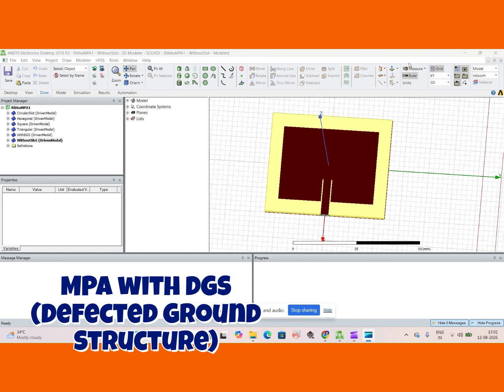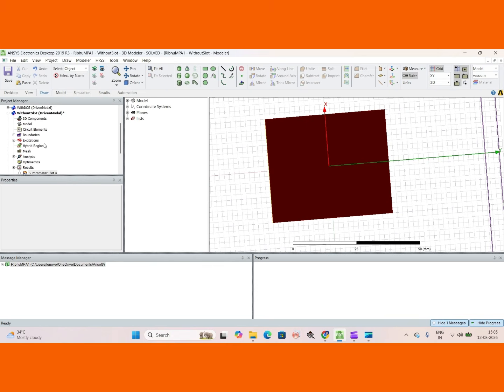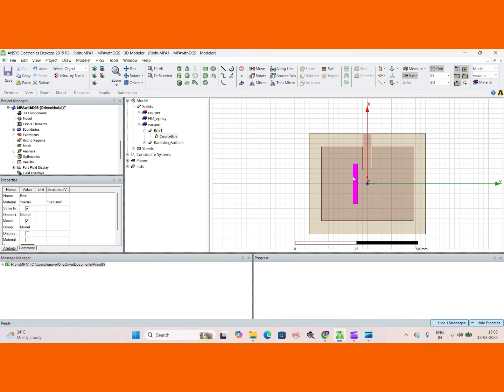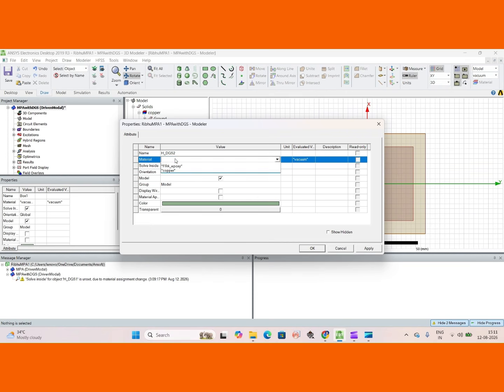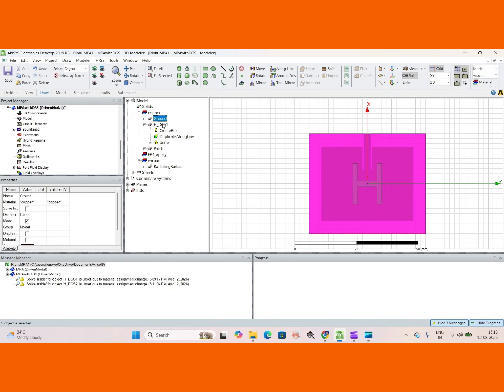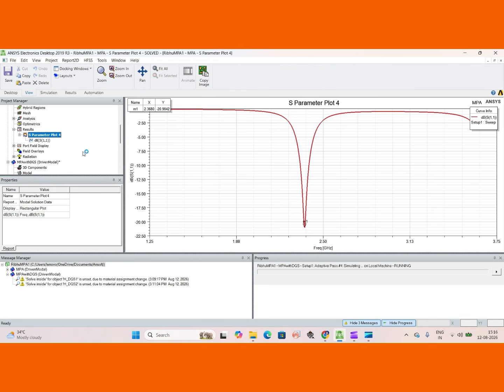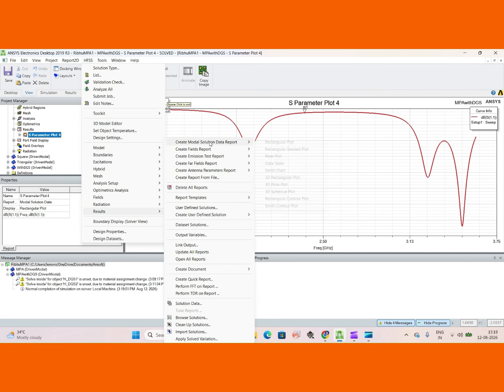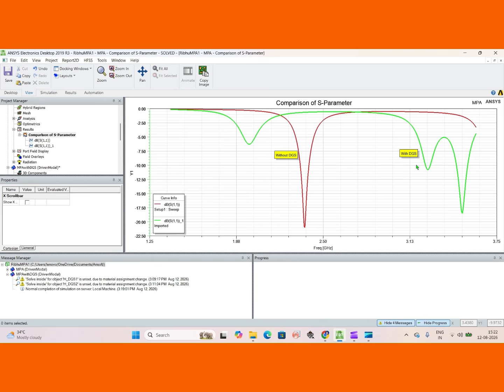Implementation of DGS in Microstrip Patch Antenna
This video includes a step by step approach of design and simulation of microstrip Patch Antenna with a defected ground structure.

correction : In my second video , Parametric setup is there . (not circular patch antenna )